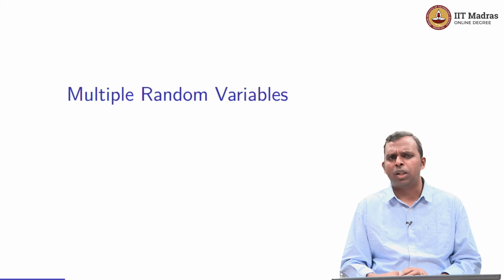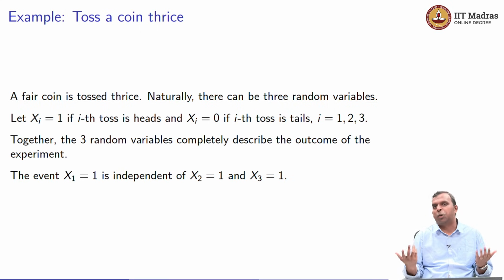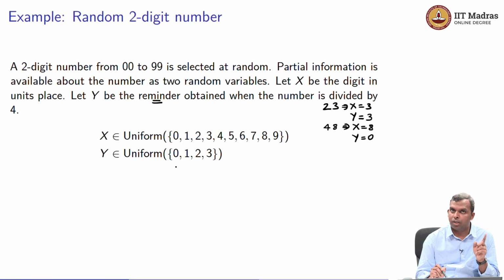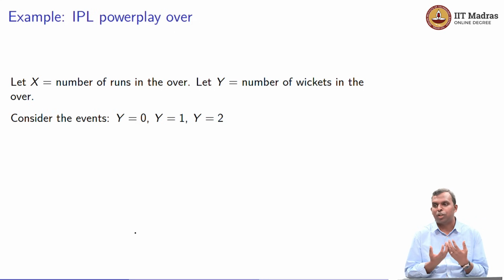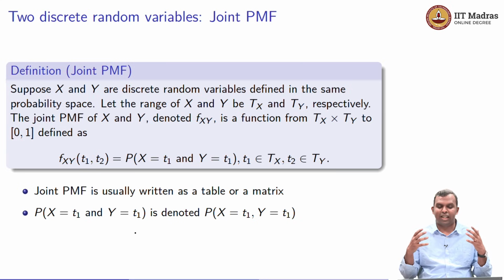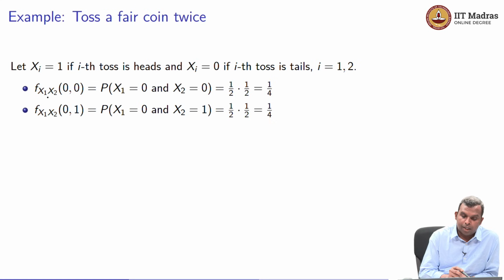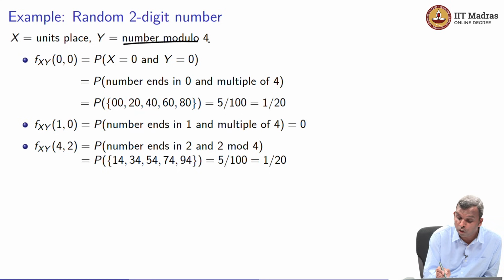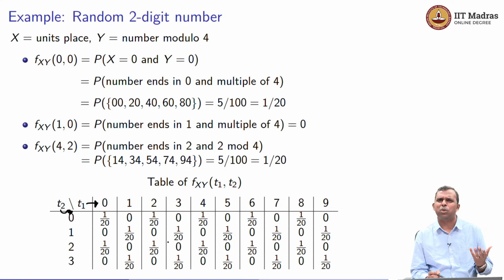W1_L1: Joint PMF of two discrete random variables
Video Overview
 This lecture marks a turning point, diving into the world of multiple random variables. We explore how to define and analyze several random variables on the same probability space, examining their relationships and dependencies. Using intuitive examples like coin tosses and a two-digit lottery, we learn how to describe the distributions and perform key probability calculations in these scenarios. The session concludes with an introduction to the joint Probability Mass Function (PMF) and methods to compute it.